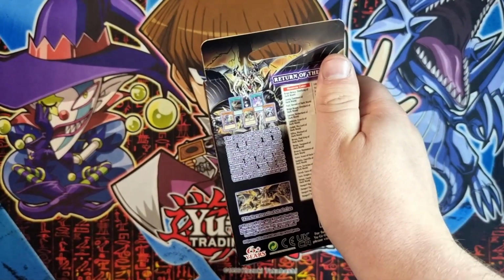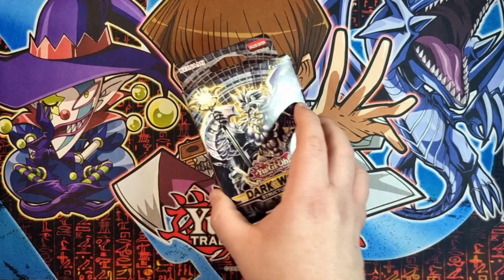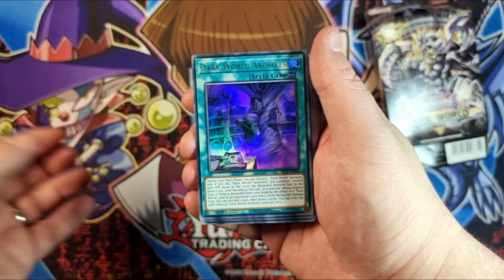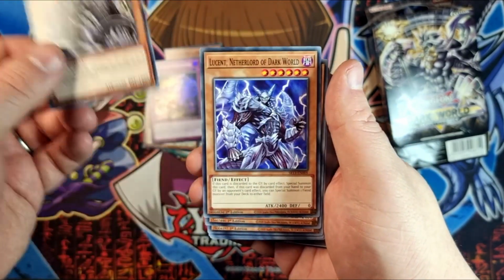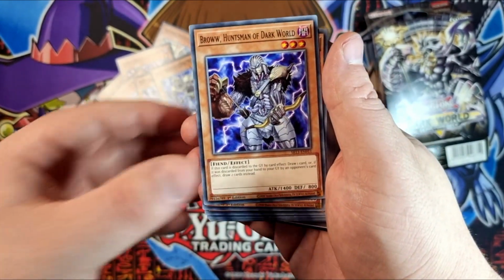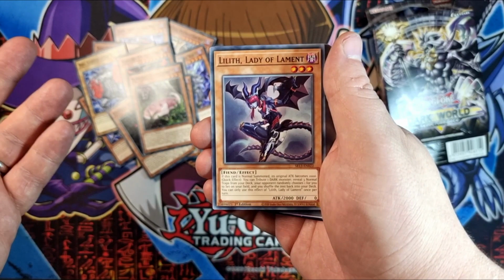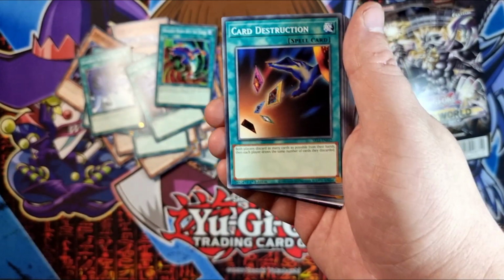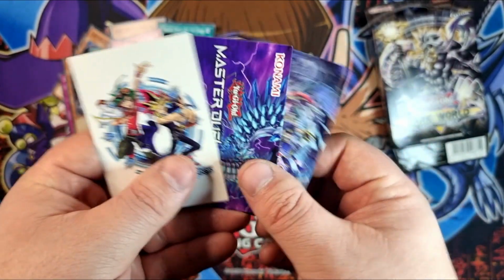Yu-Gi-Oh! TCG Structure Deck: Dark World - EARLY OPENING!!!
For today's video Konami has provided me with a copy of the brand new Yu-Gi-Oh! TRADING CARD GAME Structure Deck: Dark World, and allowed me to produce this video!

I've been blessed enough to have received this product early for this Konami Sponsored video, and I am absolutely stoked to be opening the brand new Structure Deck: Dark World and showing you the contents!

Yu-Gi-Oh! TRADING CARD GAME Structure Deck: Dark World release date: 1st December 2022 - Product Information

Keep an eye out on Konami EU's Official Yu-Gi-Oh! Social Media for more info on Structure Deck: Dark World (and more), as and when it drops here: